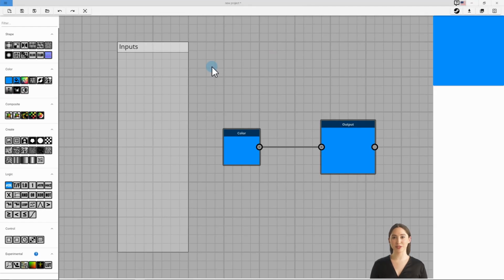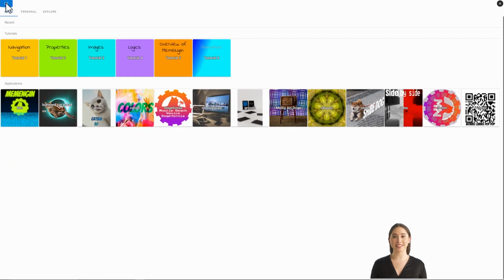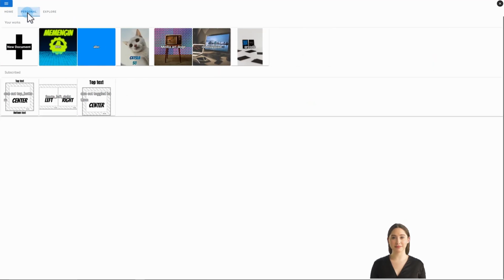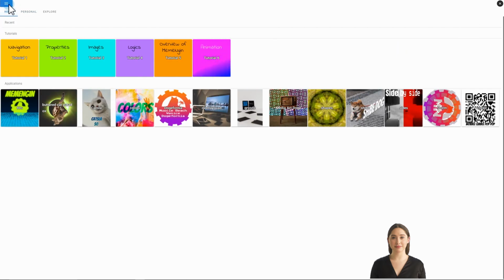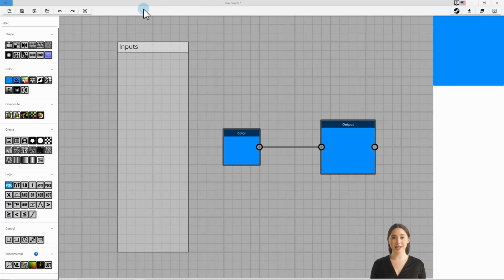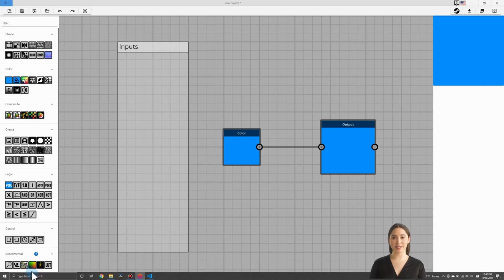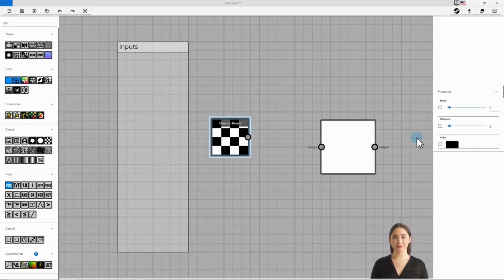MemeNgin Beginner Tutorial Part 1 - Introduction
MemeNgin is an open-source project. You can get it for free on Github, and you can participate in the development of the project. The Steam version provides a workshop feature where you can share your art.